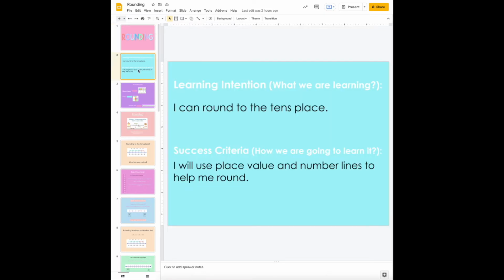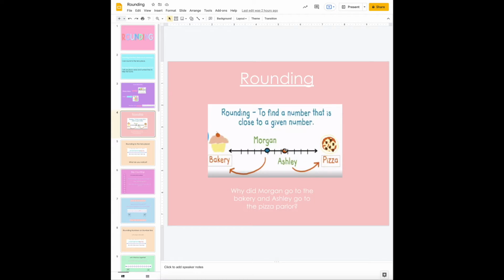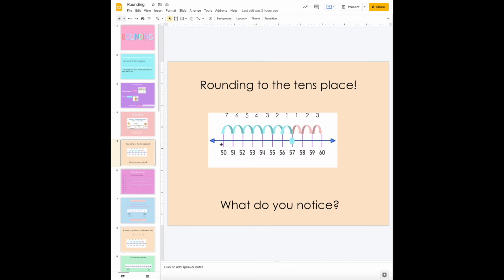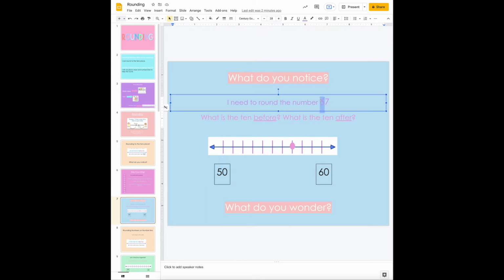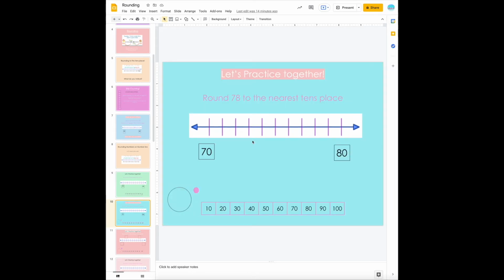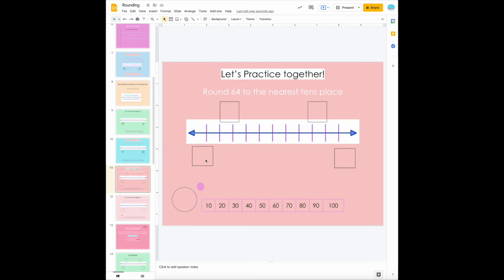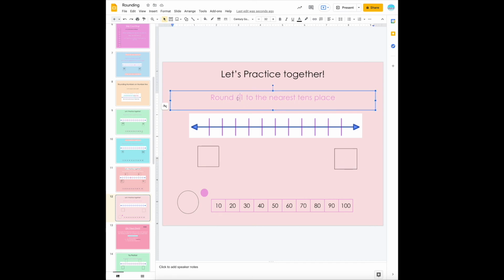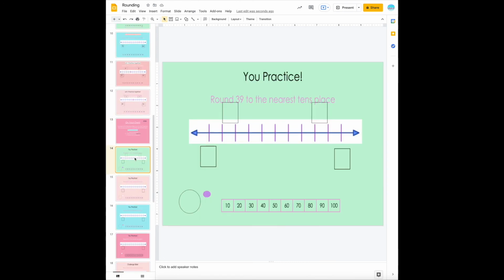Rounding Lesson 8/30/21